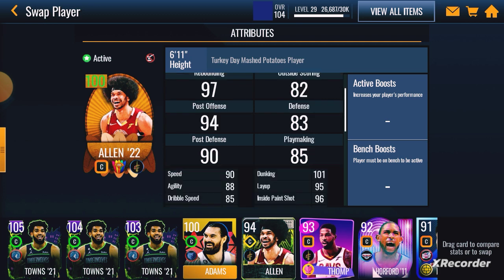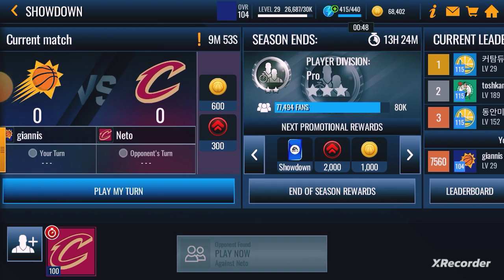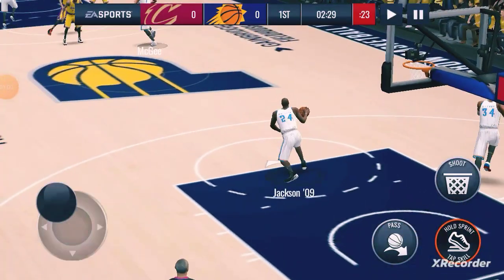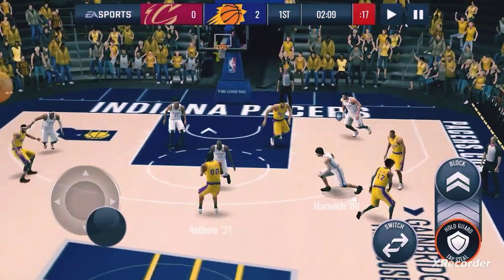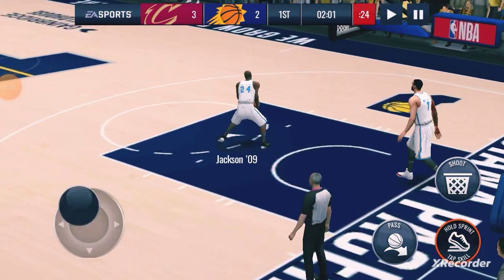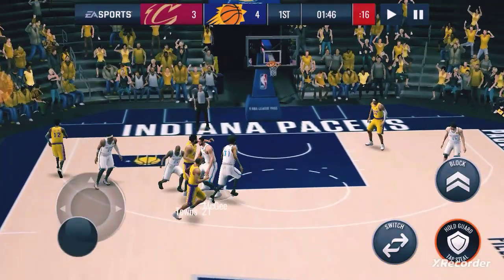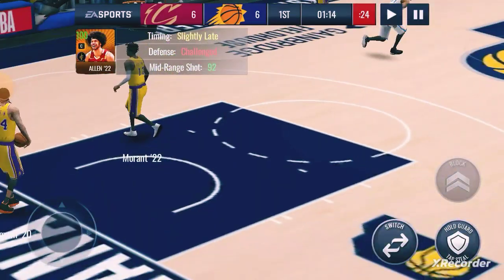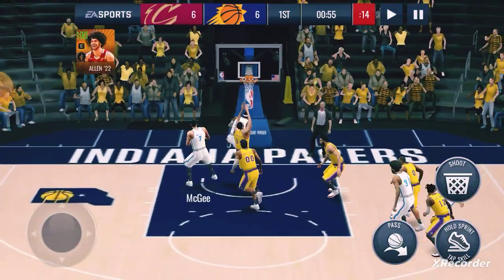JARRETT ALLEN 100 OVERALL GAMEPLAY!! 🔥